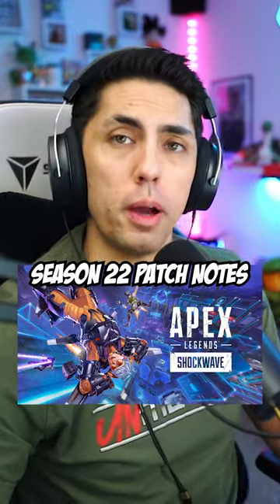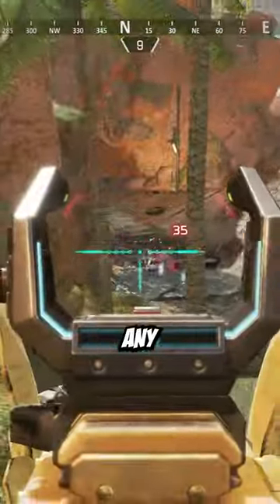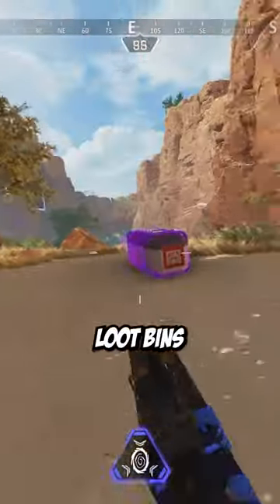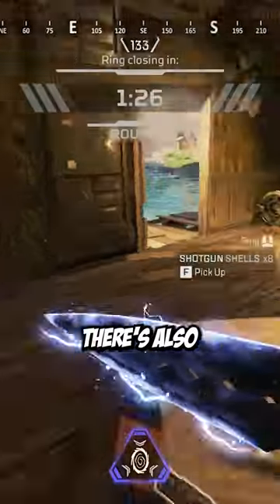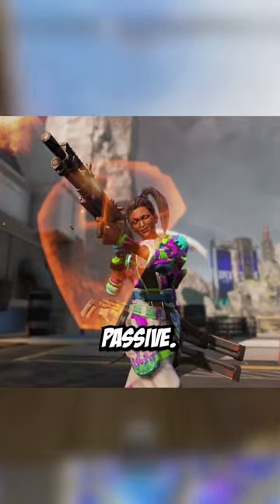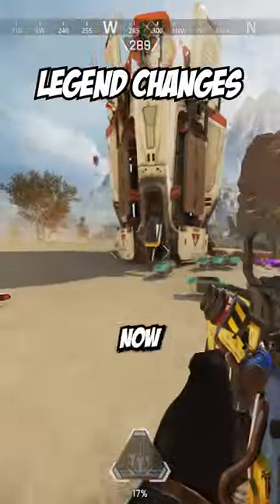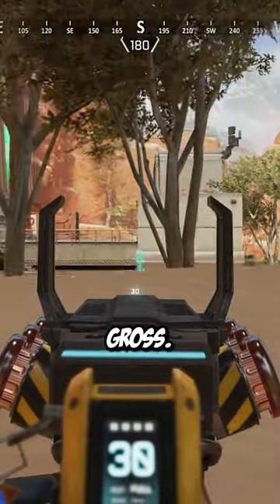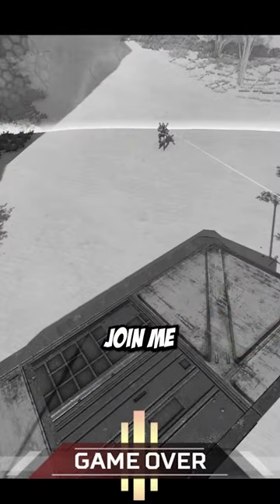They Saved the Game With This Apex Legends Update!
Everything you need to know about todays Apex Legends Season 22 Patch notes and Update!
Chapters
00:00 Intro
00:12 New Map E-District
00:31 Quality of Life Changes
04:10 Weapon Changes
06:42 Legend Changes
08:57 Bug Fixes / Map Rotation

👉Support a creator! - Use Code - "Lucky" in the Fortnite Store!